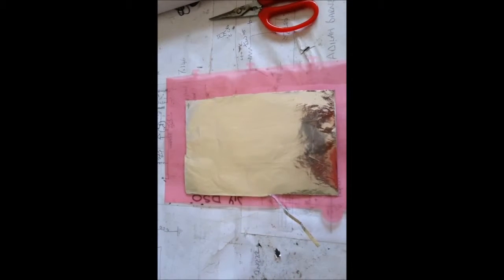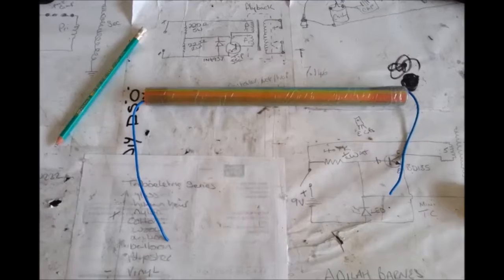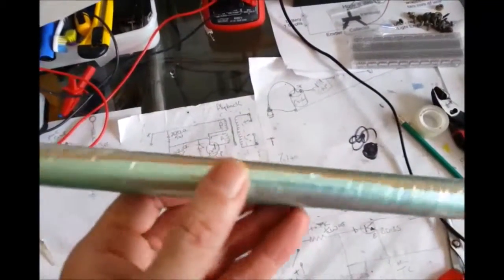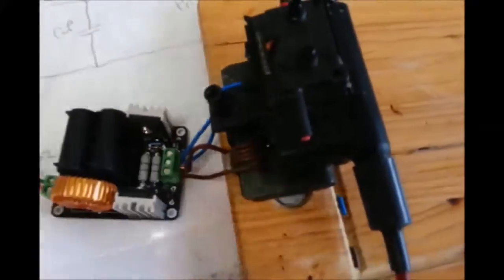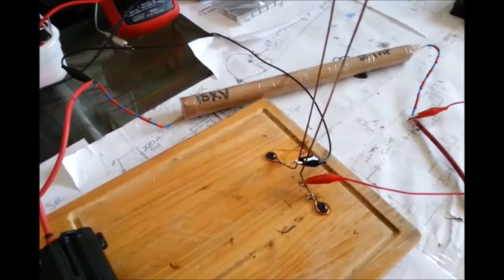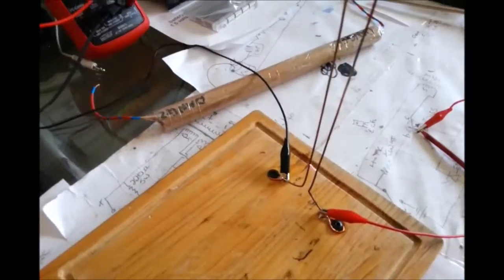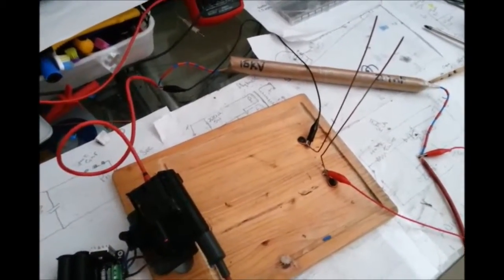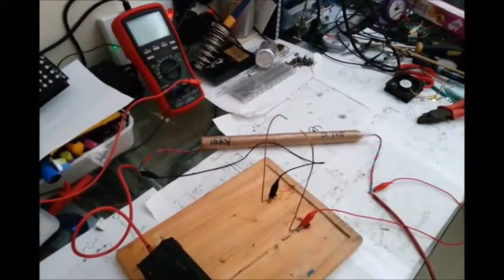Home made 15 KV 2.1 nF capacitor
After watching a couple of great tutorials on how to build a high voltage capacitor, I decided to give it a try.
I was amazed at the outcome as I have never done this before and expected a fail. Playing with high voltages is dangerous and can cause fatality. Please use extreme caution and ensure you DISCHARGE capacitors.